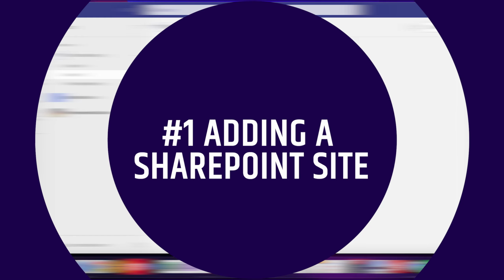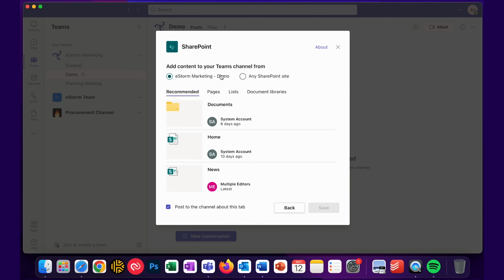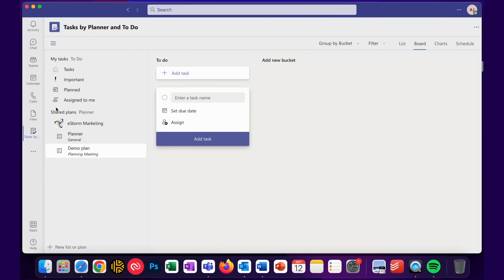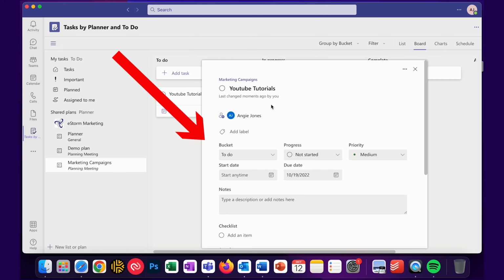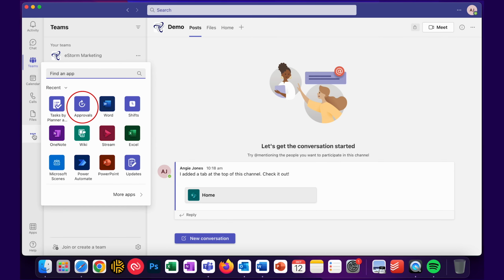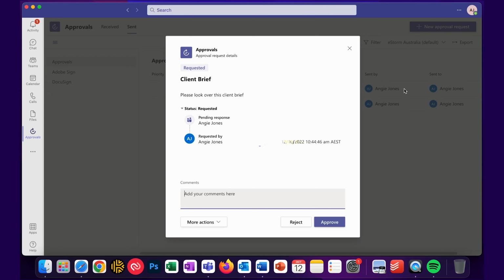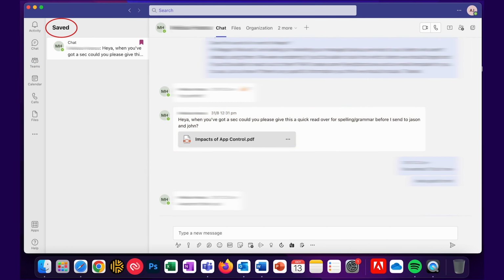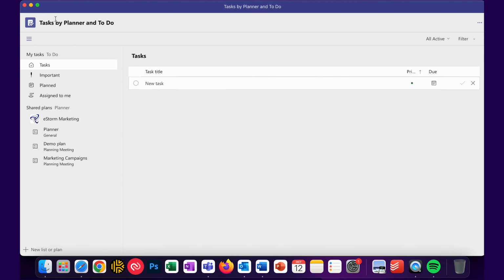5 Tips for Better Organisation in Microsoft Teams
Struggling to stay organised, focused and on top of all your work? Here’s our 5 biggest tips to help increase productivity when using Microsoft Teams!

Tip #1 – Add Your Organisation’s SharePoint Site to a Teams Channel

As we’ve covered in a previous video, Teams and SharePoint are integrated. So, every time you create a new Team or channel, a corresponding folder will be created in SharePoint. This is where all the files you upload to Teams will be stored. However, if your organisation already has a Team site with document libraries than this can get confusing, as you end up with different copies of the same document stored in multiple locations. Instead, you can add a SharePoint tab that will give your entire channel quick and easy access to your organisation’s SharePoint site, from within the Teams app.

1. Sign in to Microsoft Teams
2. Select a Teams Channel
3. Click on the ‘+’ sign to create a new tab
4. Select SharePoint from the options
5. You can select the SharePoint site associated with the Teams account or add an external site by using the link option
6. Choose the desired content (site, page, document library, etc)
7. Click ‘Next’
8. Decide on a name for your tab and whether to post to the Channel that it’s been created
9. Click ‘Save’
10. You (and everyone else in the Teams Channel) can now access this SharePoint site directly through the tab.

Tip #2 – Manage Projects by Creating, Assigning and Managing Tasks

Keeping track of your tasks can feel overwhelming…but keeping track of a whole team’s tasks can feel impossible! Thankfully, you can seamlessly create, assign, and track complex tasks and projects using Teams.

1. Click on the ellipses in your Teams navigation bar
2. Choose the ‘Tasks by Planner and To-Do’ app from the options
3. You can navigate your tasks by using the menu on the left hand side
4. To create a new task click on the ‘+’ sign next to ‘new list or plan’
5. Select which view you want your tasks to appear in; board, list, chart or schedule
6. Add new tasks by clicking on ‘add task’
7. Fill in the details of your task including the name, due date, priority level, any attachments and assigning it to a specific channel or teams member

Tip #3 – Send and Track Approval Requests

Are you tired of badgering your co-workers for signatures? Or waiting on a sign-off from your boss? Then you should start using Approvals. Approvals consolidates all of your requests into one hub. From project proposals to client agreements, you can create an approval request and check on its progress in real time. It also takes the stress out of following up!

1. Click on the ellipses in your Teams navigation bar
2. Choose the ‘Approvals’ app from the options
3. To create a new request click on the ‘new approval request’ button
4. Select the ‘basic request’ option from the dialogue window
5. Fill in the details including who you want the request sent to, priority level, any accompanying messages and/or attachments
6. Click ‘send’
7. To check the status of your approval from within the Approval app homepage
8. To send a reminder to the recipient, click on the request from the approvals list
9. Click on the ‘More actions’ button
10. Choose ‘Follow up’ from the drop down menu (other options include ‘Cancel request’ and ‘Reassign’)

Tip #4 – Bookmark Important Chat Messages

Are you struggling to keep on top of your Microsoft Teams messages? Are important communications slipping through the cracks? Well, here’s a tip to help you save important messages for future reference.

1. Hover the mouse over the message you want to bookmark
2. Click on the ellipses that appears
3. Select ‘save this message’ from the options
4. To find the message from anywhere in Teams, enter ‘/saved’ into the search bar
5. Your saved list will appear on the left hand side of the Microsoft Teams App
6. Scroll until you find the correct message, the most recently saved message will appear at the top of the list
7. Click on the message and it will appear in full on the right hand side of your screen, as well as the messages directly before and after it
8. To remove a message from your saved list, deselect the bookmark icon next to it

Tip #5 – Pop-Out Your Apps

One of the greatest features of Microsoft Teams is just how many apps are integrated into the platform. However, one of the problems this creates is having to jump between them. So let’s say I was checking on tasks, while also replying to messages and trying to add events to my calendar. To do this I’d have to be constantly clicking between the icons. However, rather than doing that, you can now simply pop up your applications into separate windows.

1. Right click on the app in your Teams navigation bar
2. Select the ‘pop-out’ option
3. Your app will now appear as a new independent window
4. You can move, expand and minimise the app window
5. Click on the ‘x’ button to close the window